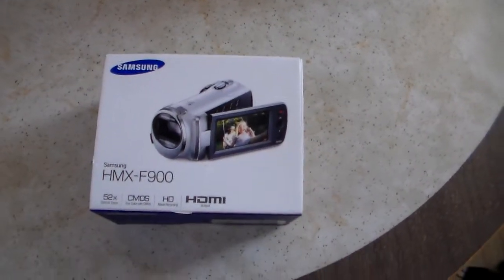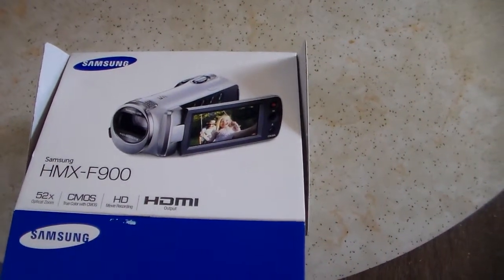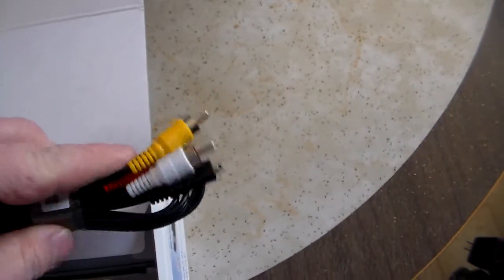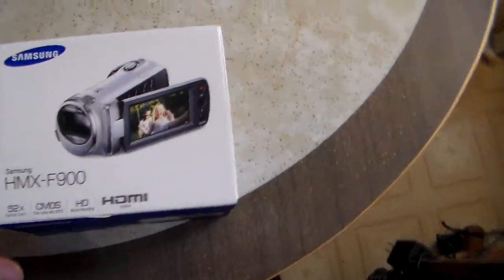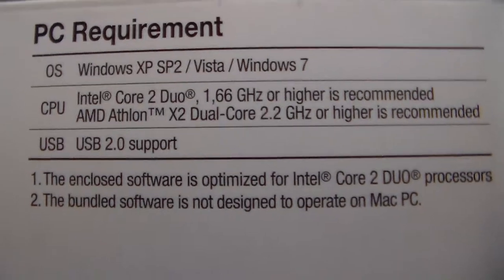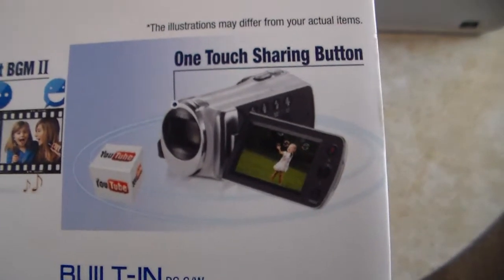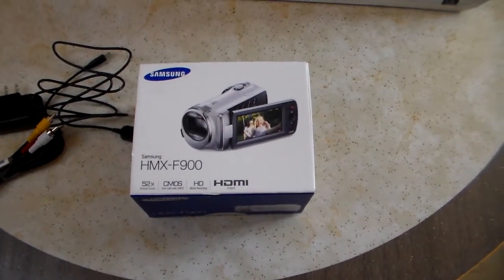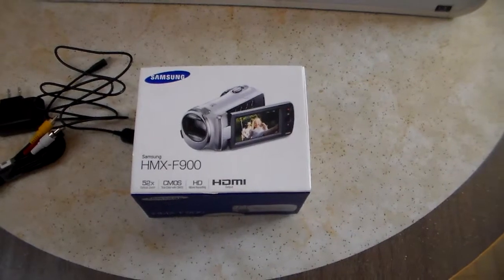New Equipment and upcoming videos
showing off the new camera (sorta) and discussing upcoming vids